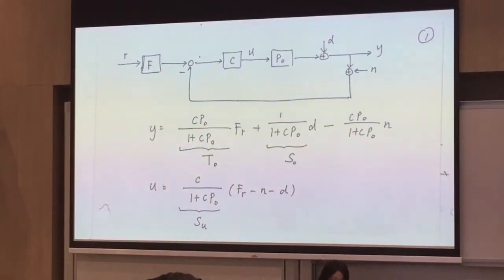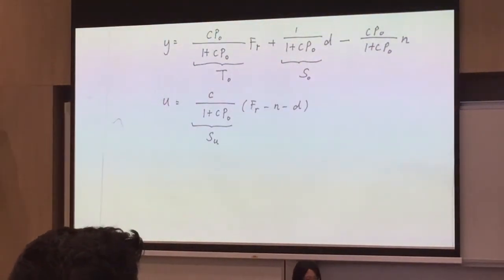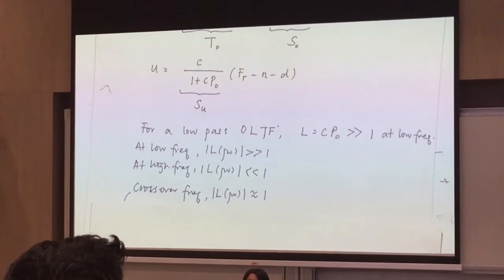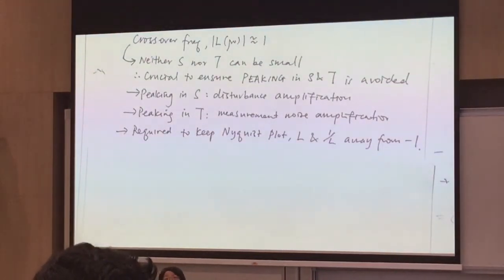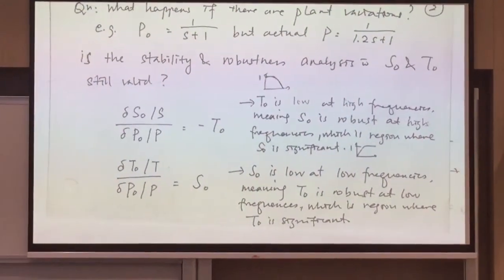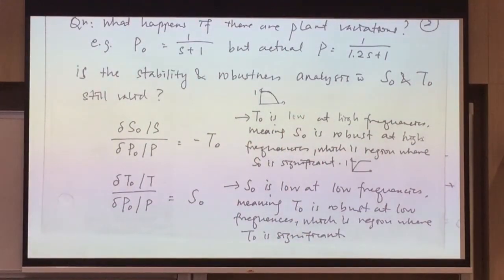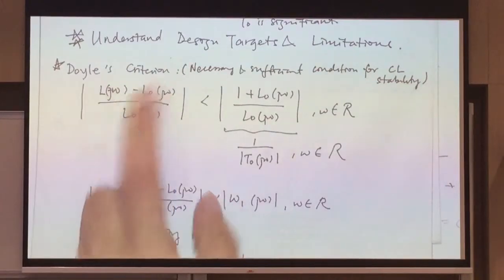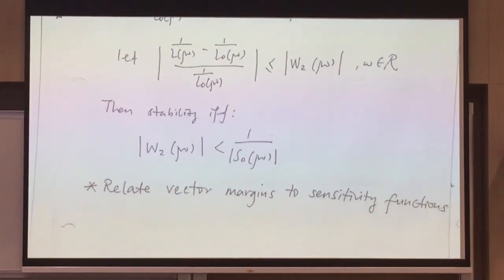Controls Iris Week4_1